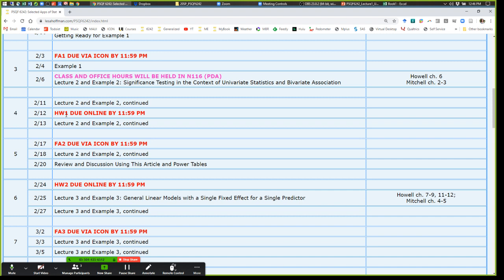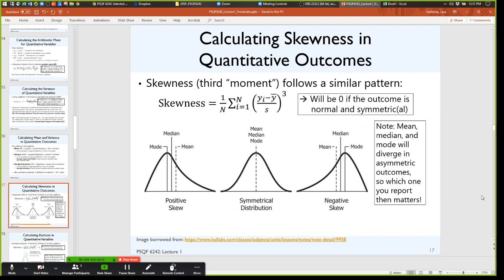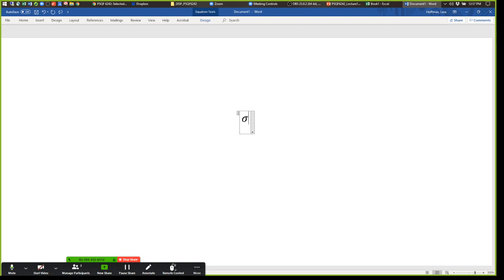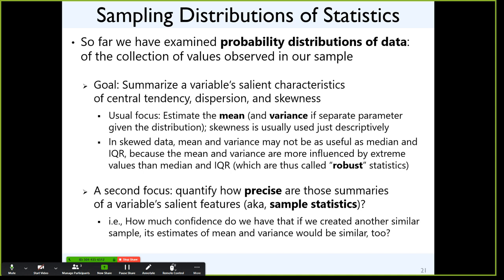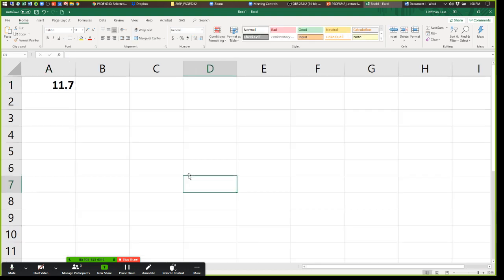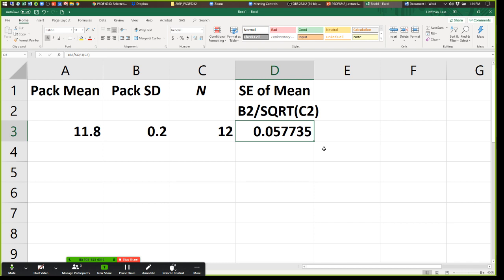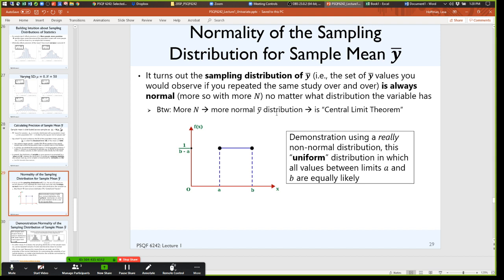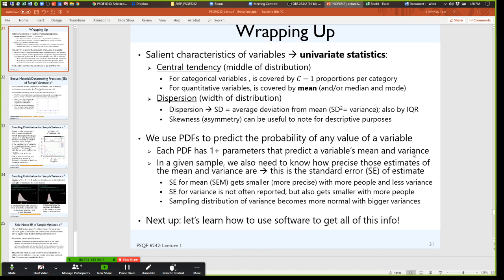PSQF6242_Lecture1_Part2